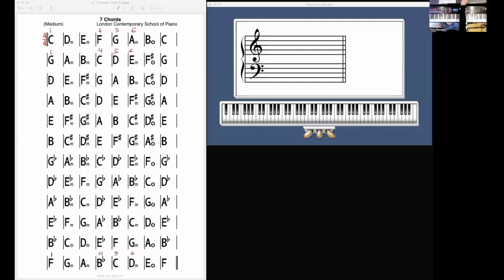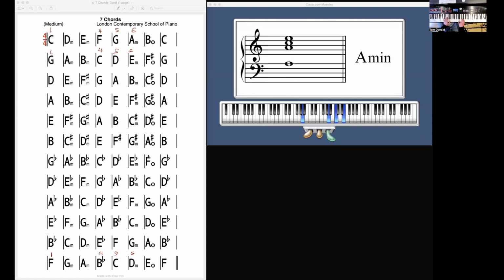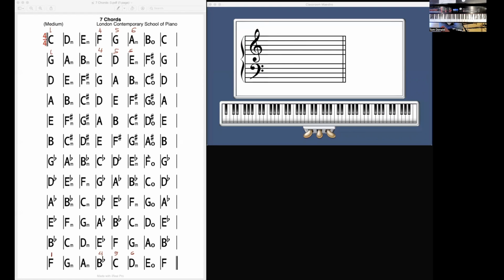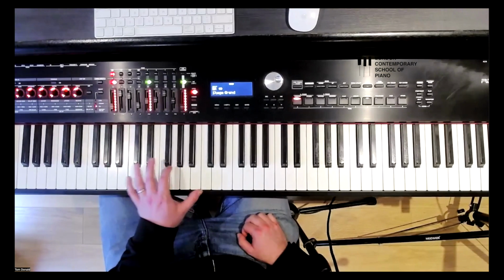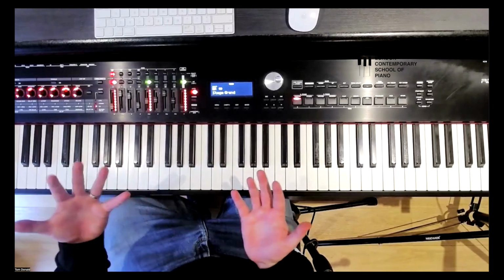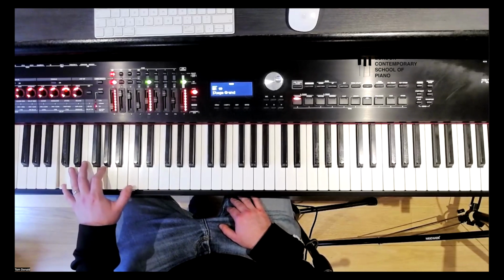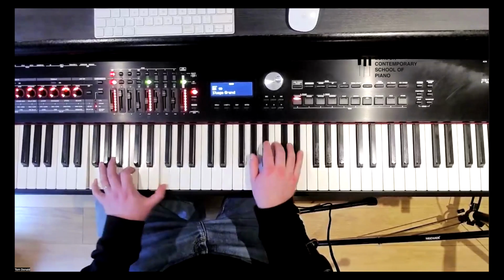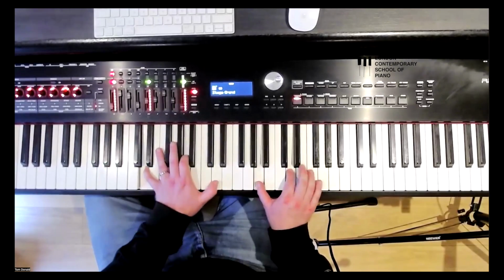Play Songs You Love With 4 Piano Chords For Beginners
Do you want to play songs you love? All you need is to do is learn 4 chords and quickly play hundreds of songs! This beginners piano tutorial will show you how to do it.

Most songs are based on simple piano chord progressions explained in this tutorial. Whether it’s a 1 5 6 4 chord progression or 6 4 1 5 chord progression, these are basic but powerful piano chords to play any song or make a song.

You won’t need sheet music anymore, just learn these easy piano chords for beginners and play songs with 4 chords on piano. The list of those songs is just endless!

If you like to learn how to play chords on piano, all major, minor and diminished chords, in just 10 minutes, watch this video next:

If you enjoyed this lesson on 4 piano chords for all pop songs and would like to get more top tips on learning piano, make sure to subscribe to our YouTube channel right here: